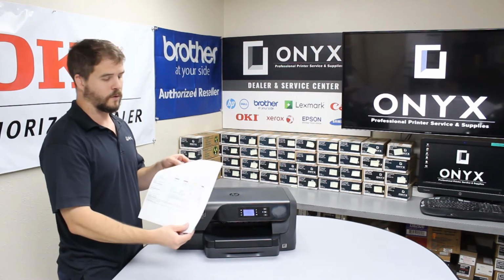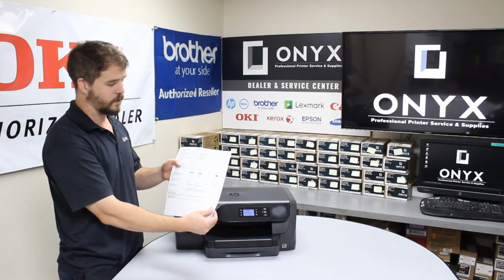HP OfficeJet Pro 8210 | Onyx Imaging | Tulsa Printer Repair | Printer Status Report